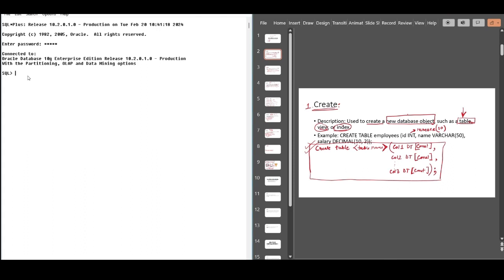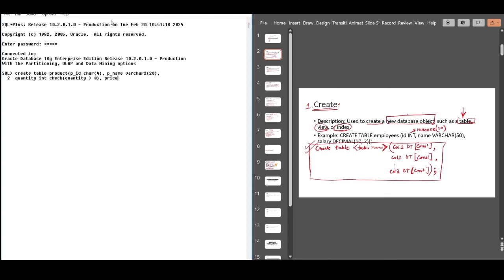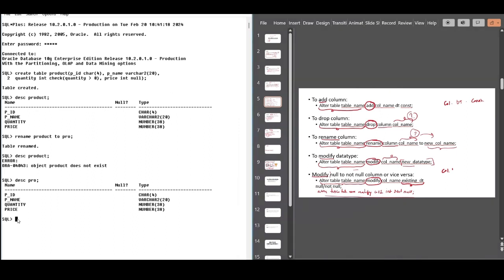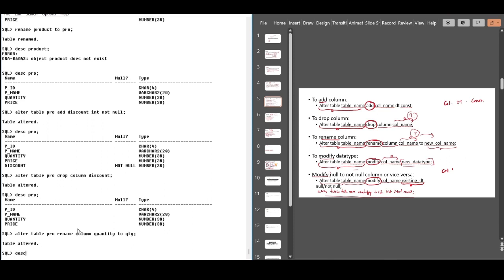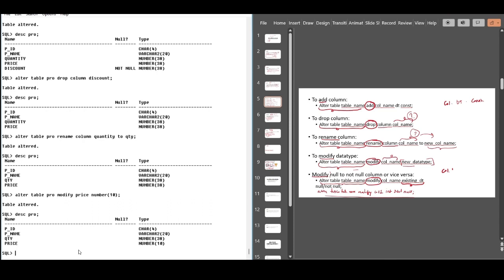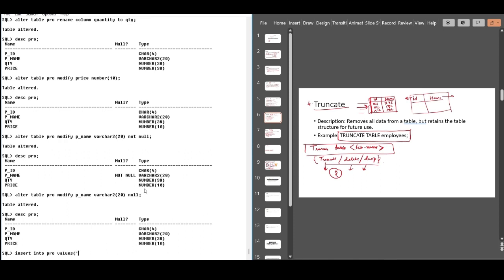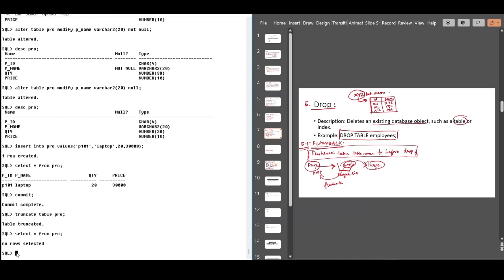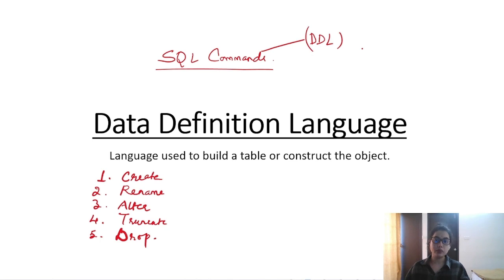SQL Commands DDL Explained for Beginners: DDL in SQL Plus PART-1.3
Are you new to SQL and wondering where to start with database management? Look no further! In this beginner-friendly tutorial, we delve into the world of SQL Commands DDL (Data Definition Language) to help you grasp the fundamentals of structuring your databases.

DDL commands are essential for defining and managing the structure of your database. Whether you're a student, a budding programmer, or someone curious about database management, this video breaks down DDL commands in a clear and understandable manner.